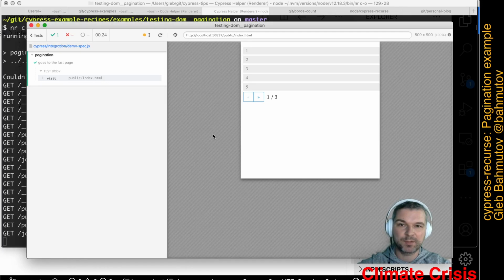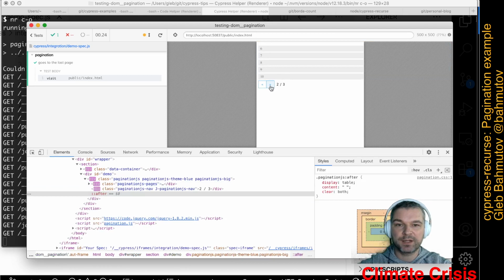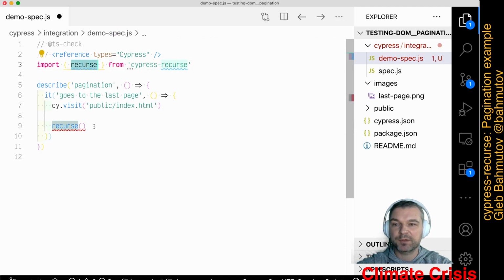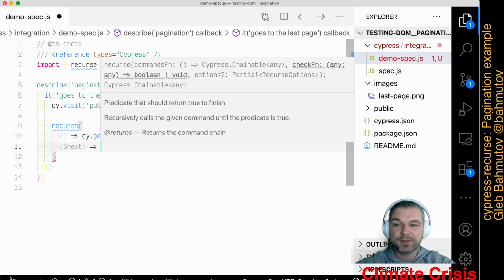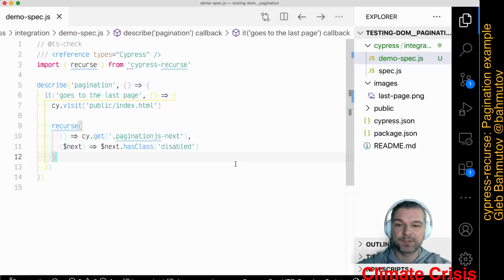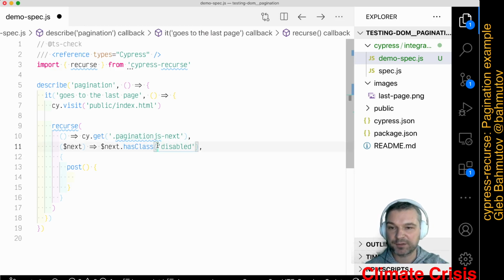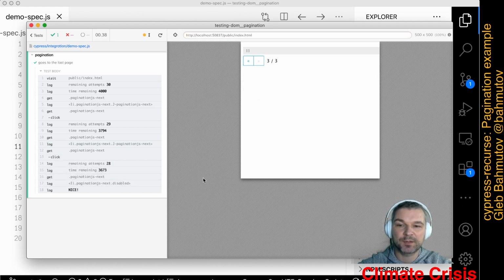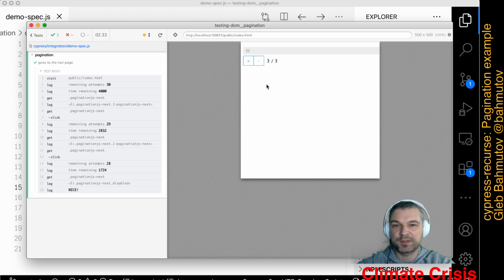cypress-recurse: pagination example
Using we click the "next page" until it has class disabled, which means we are on the last page.